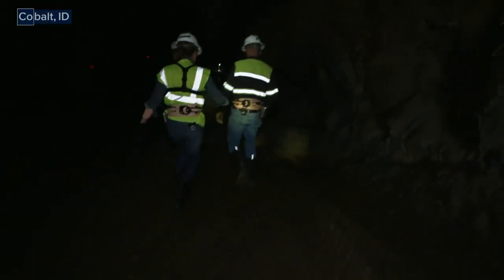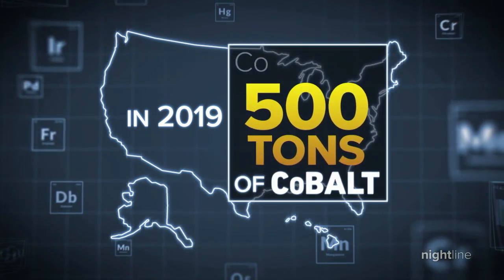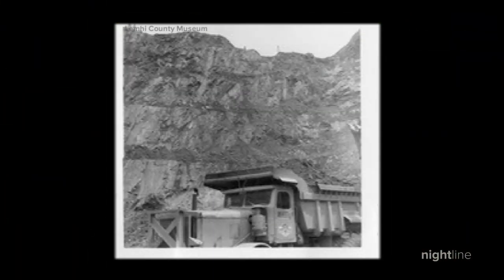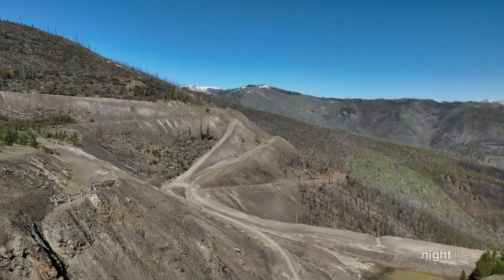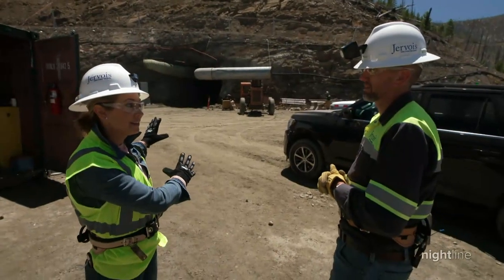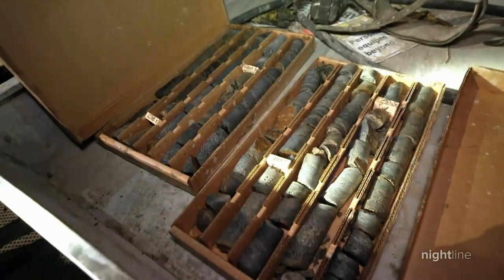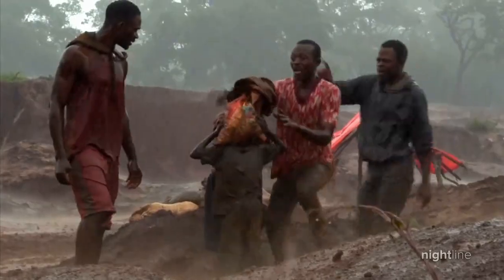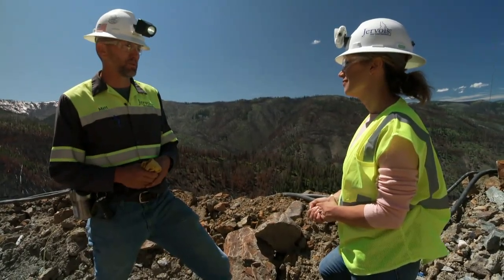Cobalt mining operation works to leave small ecological footprint | Nightline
ABC News’ Ginger Zee has an exclusive tour of what will be the first operating Cobalt mine in the U.S. in decades, and the minerals mined there could be key to America's all electric future.